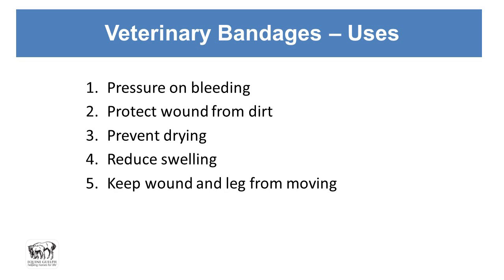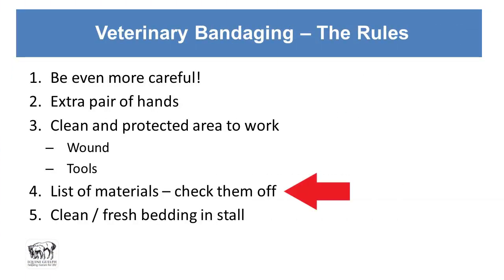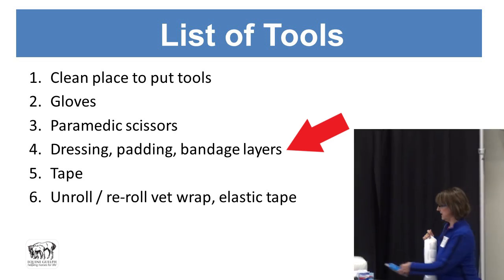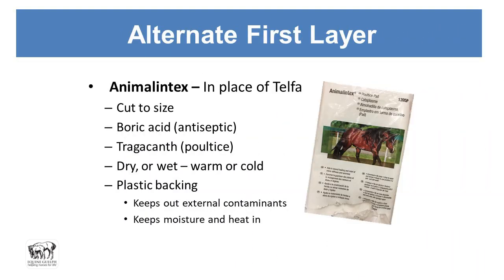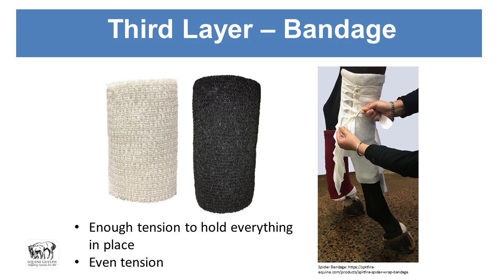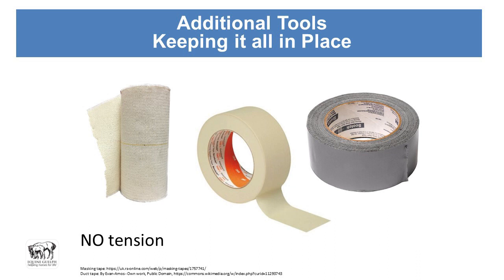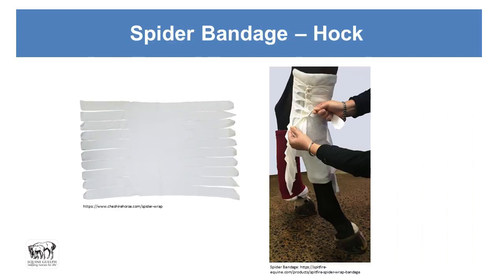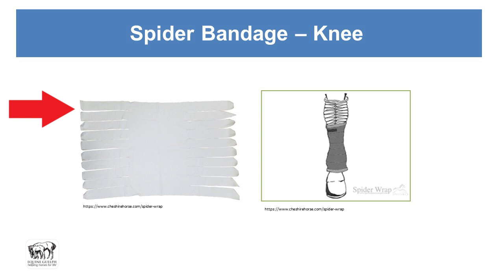Bandages and Bandage Materials - Equine 1st Aid - Dr. Janet Beeler Marfisi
Description:  Dr. Janet Beeler Marfisi, Clinical Pathology, Ontario Veterinary College presents types and techniques of Bandages and Materials for use in Equine wound management.

00:00 Start
0010 Veterinary Bandages - Uses
00:53 Veterinary Bandaging - The Rules - Be Even More Careful
01:16 Veterinary Bandaging - The Rules - Extra Pair of Hands
01:23 Veterinary Bandaging - The Rules - Clean and protected area to Work
02:31 Veterinary Bandaging - The Rules - Have a List of Materials - Check them Off
03:01 Veterinary Bandaging - The Rules - Clean / fresh bedding in stall
03:09 List of Tools
06:03 First Layer - Dressing
06:06 Alternate First Layer
08:06 Third Layer - Bandage
10:03 Additional Tools
10:26 Tape
11:05 Cannon Bone Bandaging - How To
11:57 Vet Wrap Tension - Just Right
12:36 Hock or Knee Bandaging - How To
15:28 Foot Bandaging - Tools / How To
16:44 Foot Bandaging - Additional Tools
17:23 Recognizing Bandage Problems
18:10 Credits
18:16 See More and Subscribe

- Pinckney-The 126ers